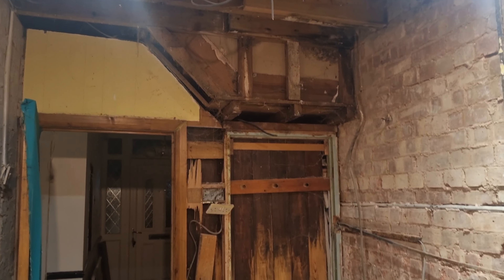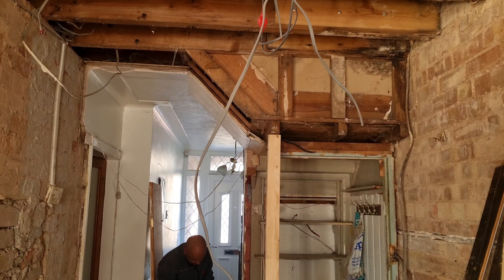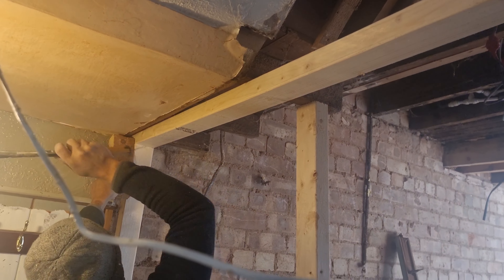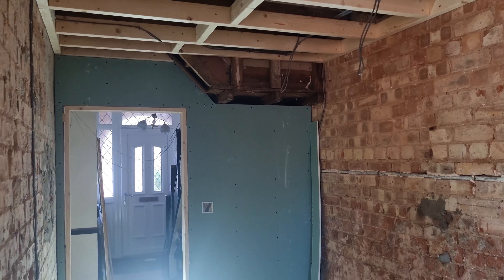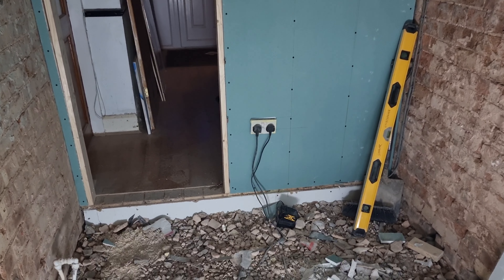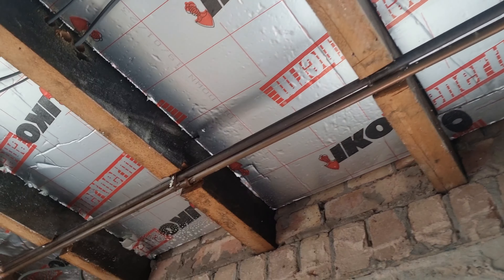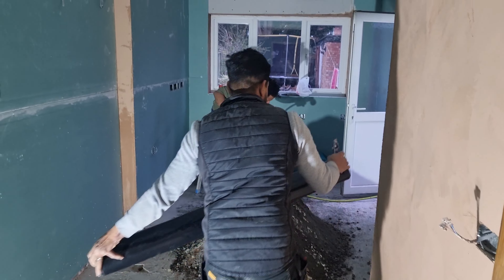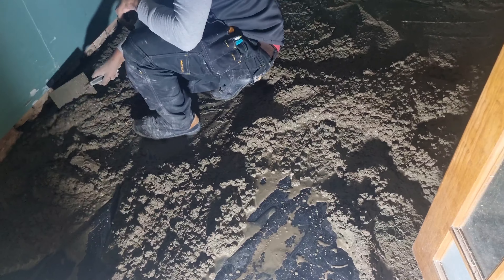Kitchen Makeover 2023 Part 2 | In Life You Have Special Gems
Our kitchen makeover 2023 Part 2 slowly revealing some light from a disaster kitchen and to get this project done in Life You Have Special Gems who help you out in different ways and we would like to thank them from the bottom of our hearts for the lovely kitchen we have Alhamdulillah.